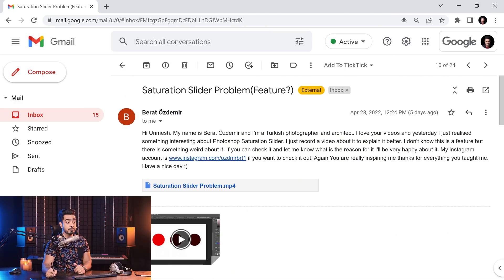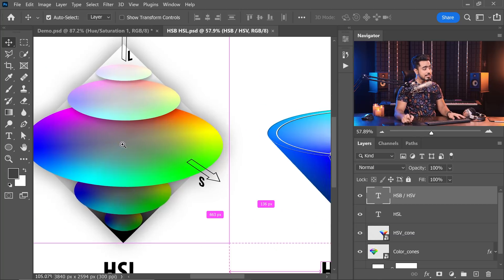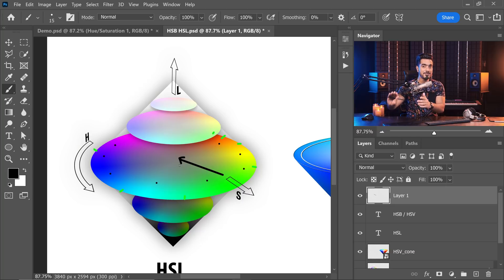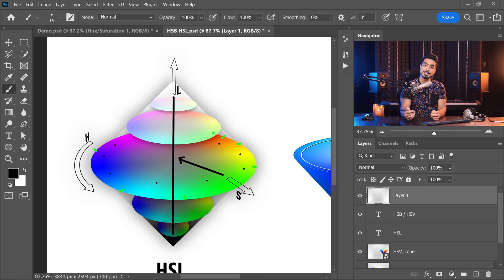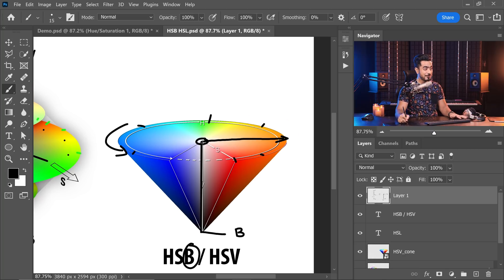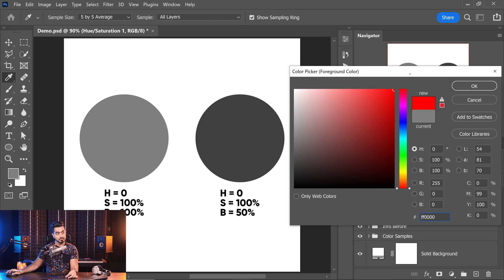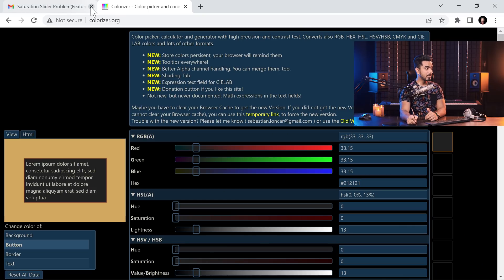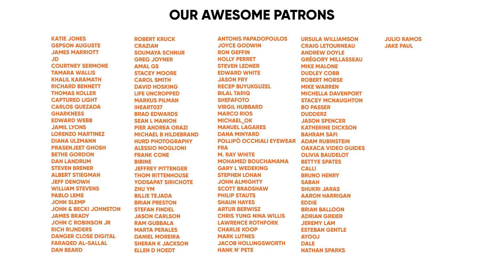Why Brightness Drops When You Cut Saturation? - HSB vs HSL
Every time you decrease the Saturation with the Hue/Saturation adjustment in Photoshop, the "Brightness" value decreases. In this lesson, we will understand why that happens and explore the root of the cause by learning the differences between HSL and HSB color models. This tutorial will cover almost everything you need to know about how the color models work and how saturation, lightness, and brightness work in conjunction with each other.

► Timestamps:
00:00 The Problem
01:24 Why is This Happening?
01:47 Understanding HSB vs HSL with Diagrams
08:01 Solving The Problem with Diagrams
11:35 Extremely Important Recap
13:23 Reference for Further Reading